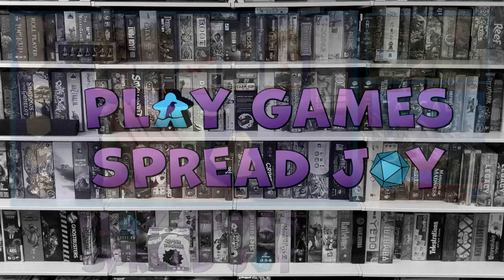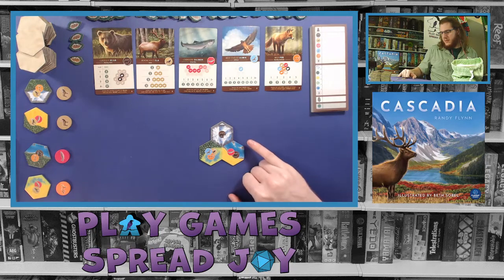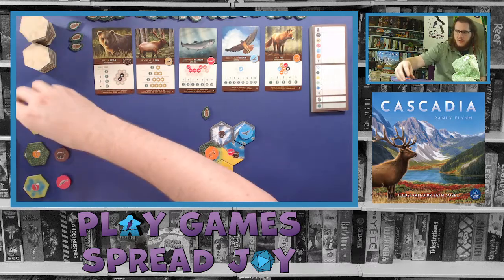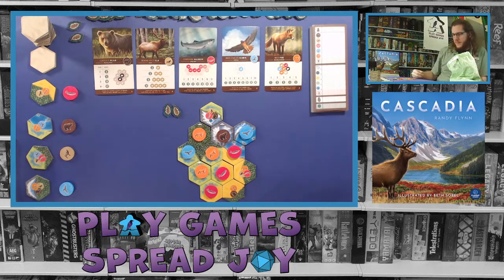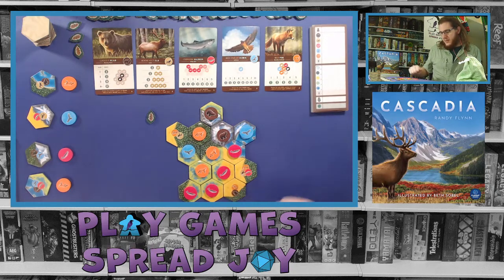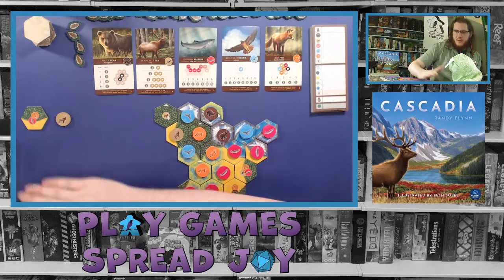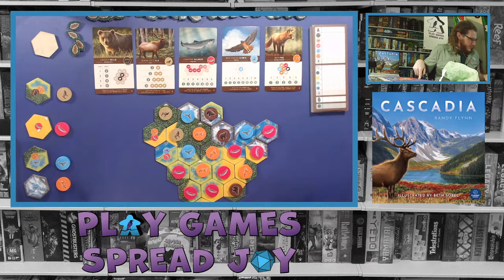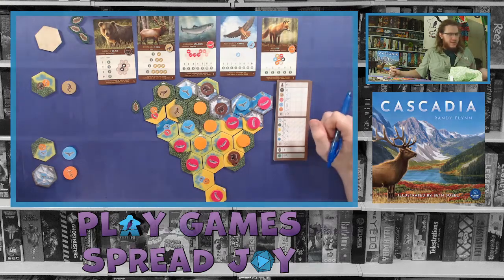Cascadia scenario playthrough: all A score cards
Live play of the first scenario of Cascadia from Flatout Games using all A scoring cards while streaming on Twitch.